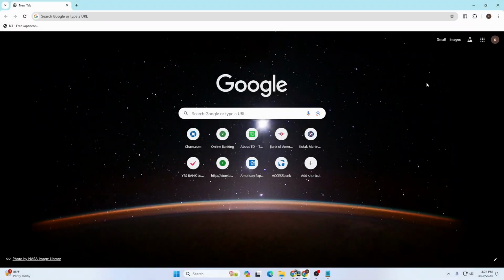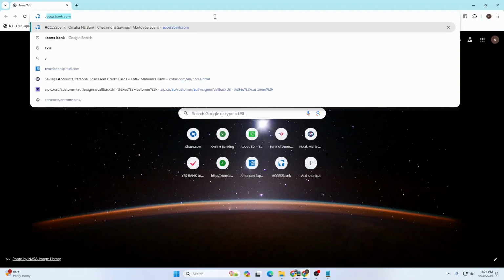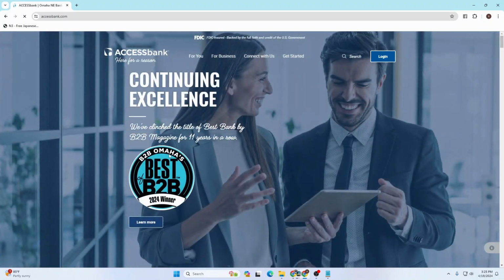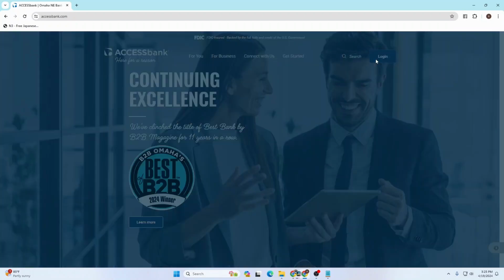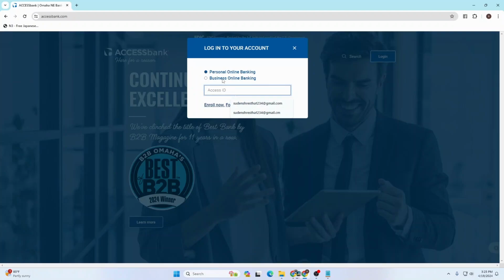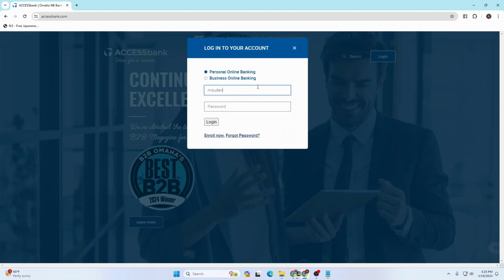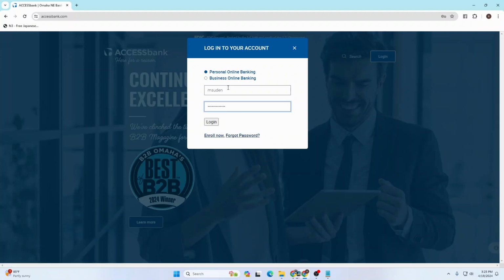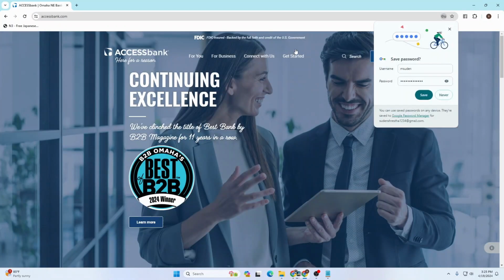How to Login to Access Bank Account?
How to Login to Access Bank Account? | TutorialGuru

Welcome to TutorialGuru, your trusted source for all things banking! Are you looking to access your Access Bank account online but unsure where to start? Look no further! In this tutorial, we'll guide you through the simple steps to login to your Access Bank account effortlessly.